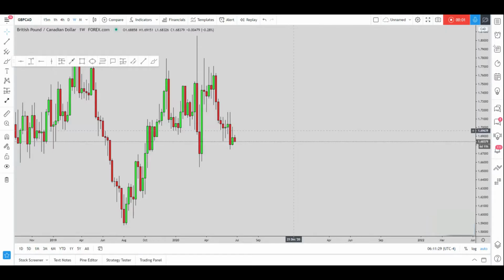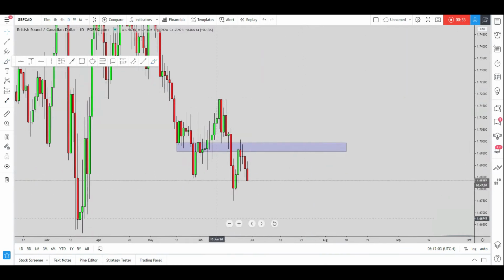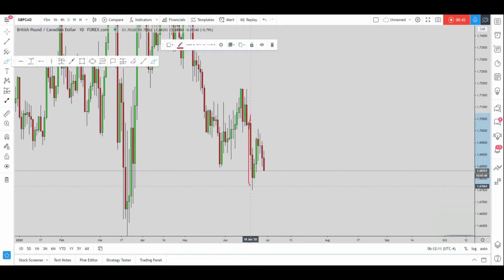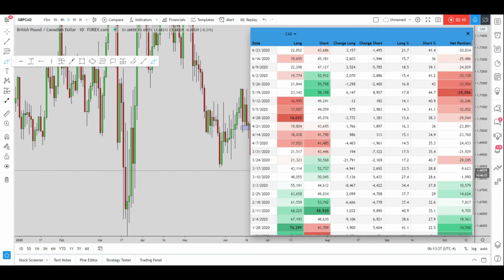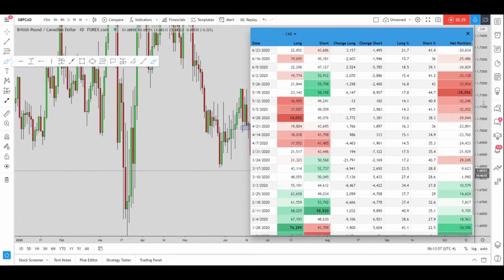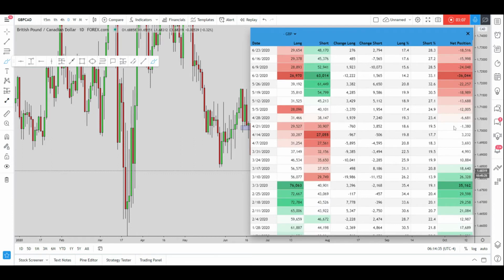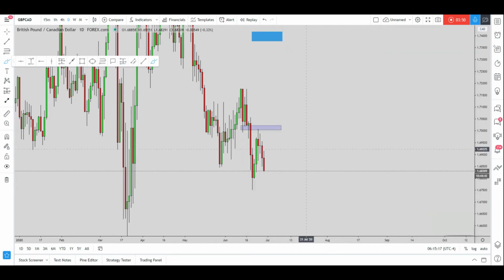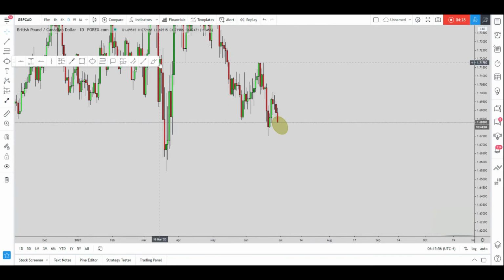GBP/CAD MULTI-TIMEFRAME TECHNICAL ANALYSIS | 29 JUNE 2020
GBP/CAD technical analysis of today 29 JUNE 2020